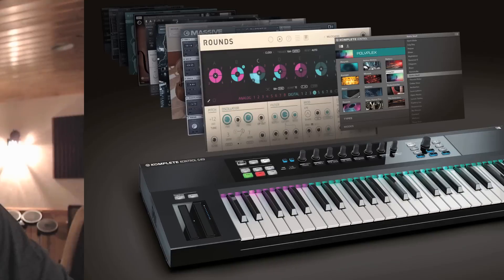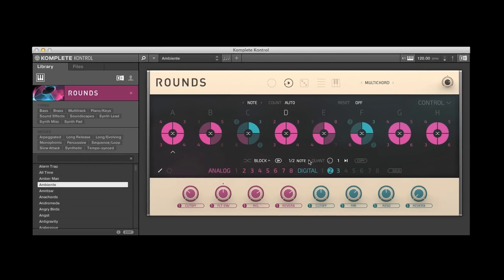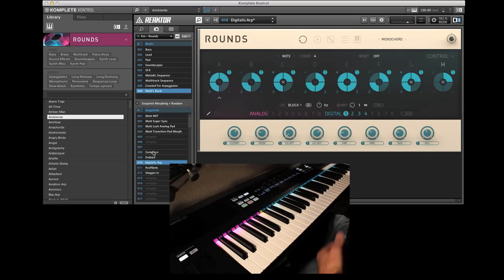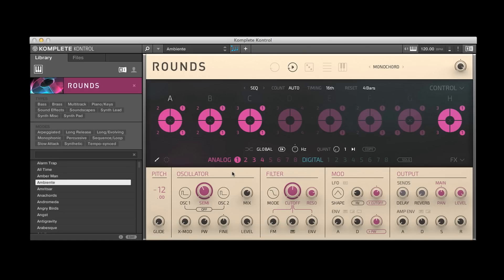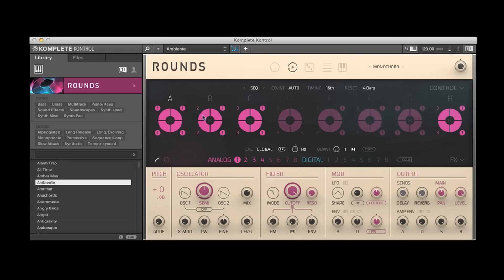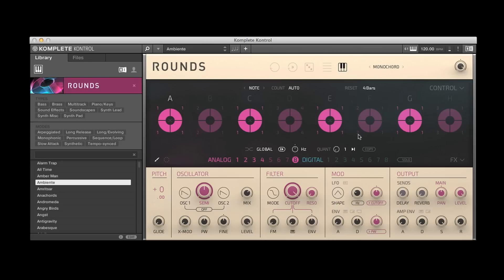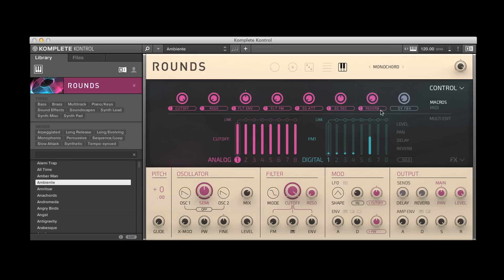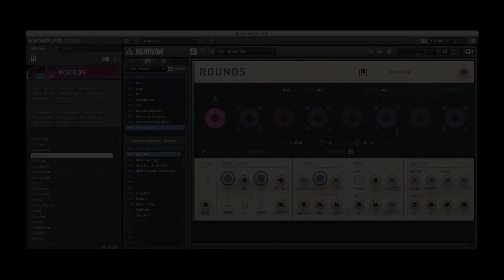Native Instruments Komplete 10 - Video Tutorial Week: Rounds Synthesizer Tutorial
This week is Komplete week! Each day we will introduce a new tutorial video each day highlighting a new feature of Native Instruments Komplete 10. In episode 1, Dubspot instructor Matt Cellitti shows off the sound design capabilities of the new Rounds synthesizer.